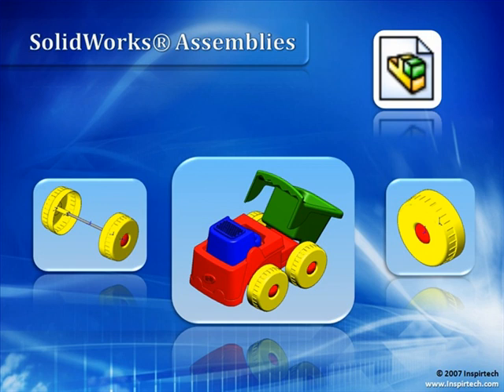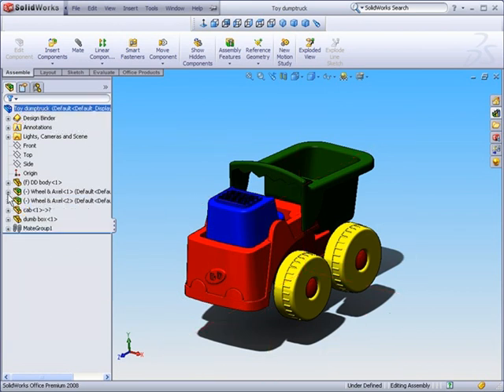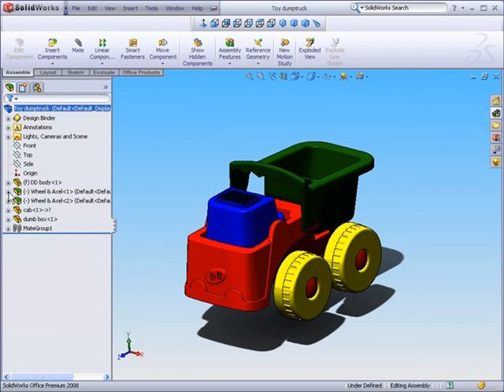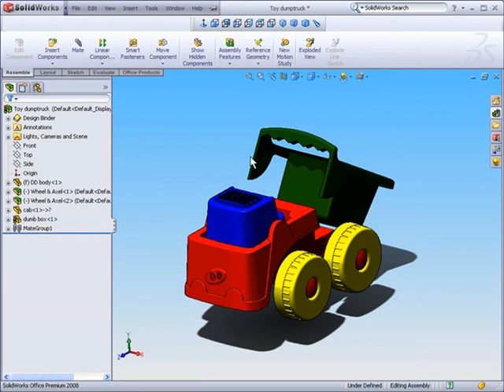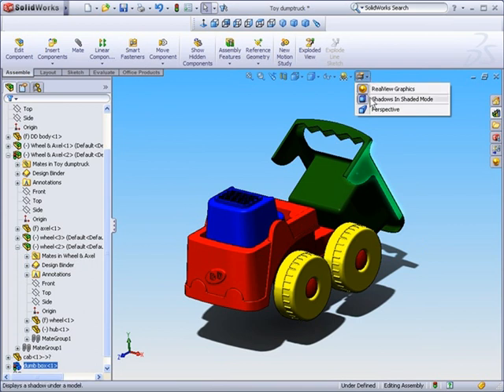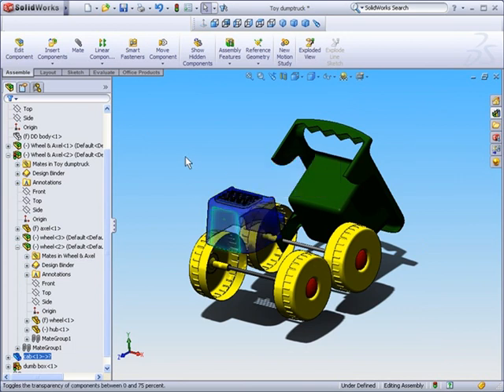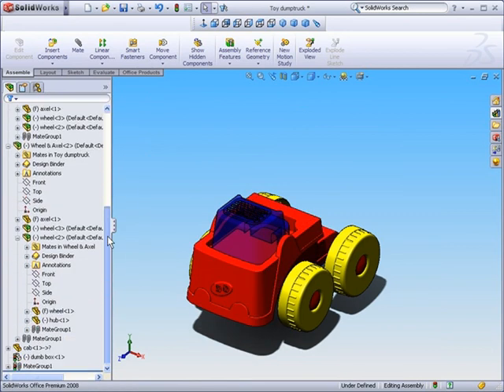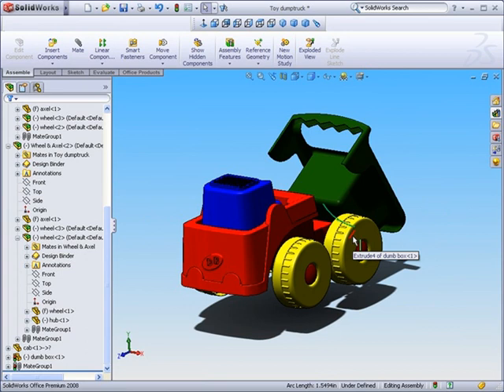Free SolidWorks Tutorials - Assemblies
is a SolidWorks Solution partner offering video based SolidWorks tutorials.

This is a Low resolution sample from our first lesson

For more Great SolidWorks tutorials visit our web site!!!